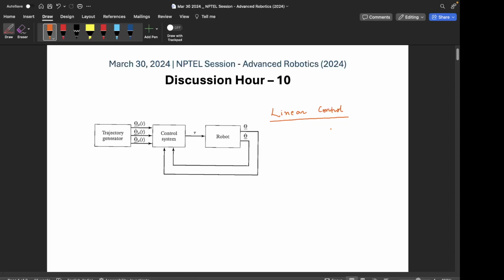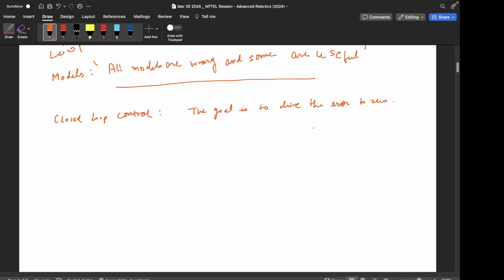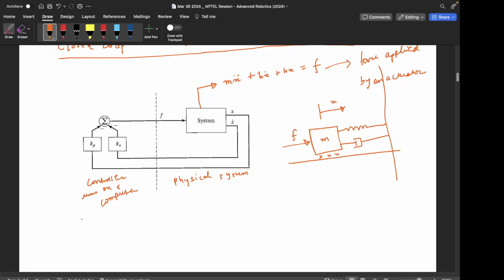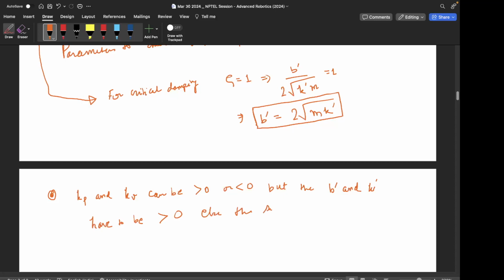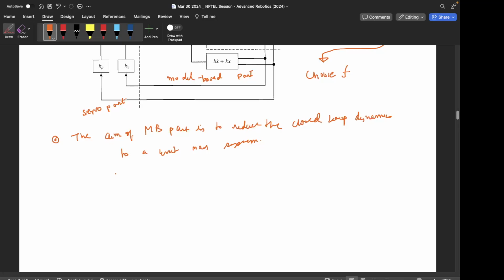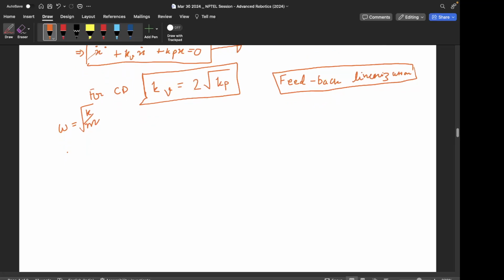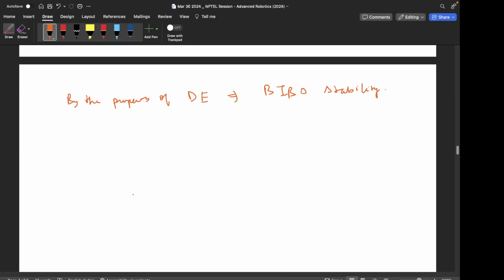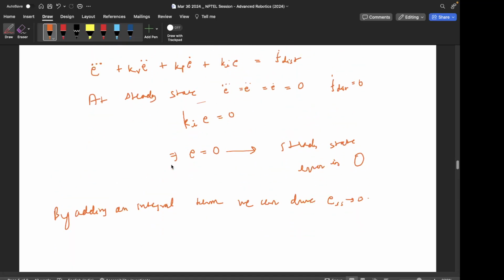Advanced Robotics: Discussion Hour 10